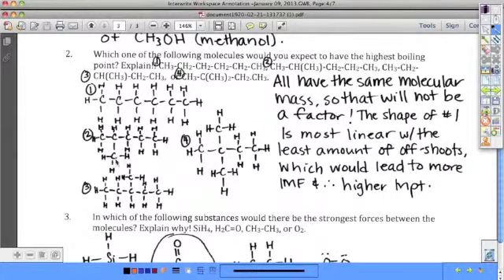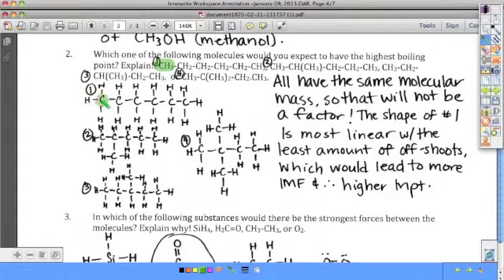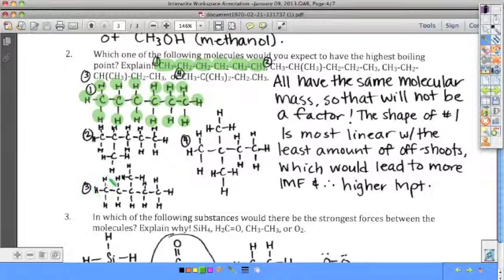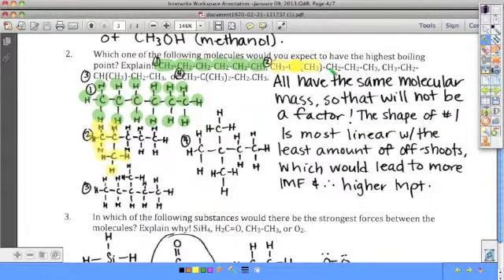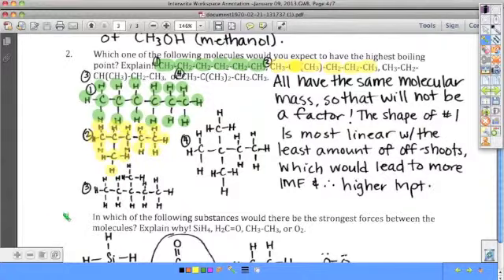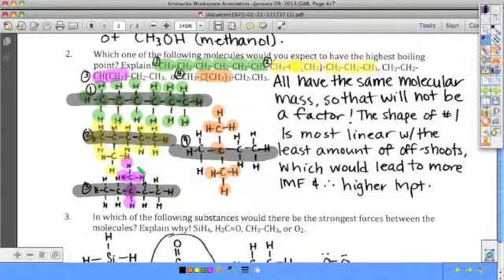London dispersion forces & shapes of molecules